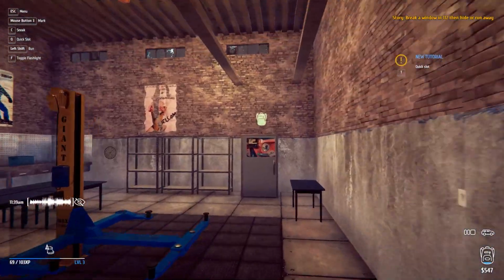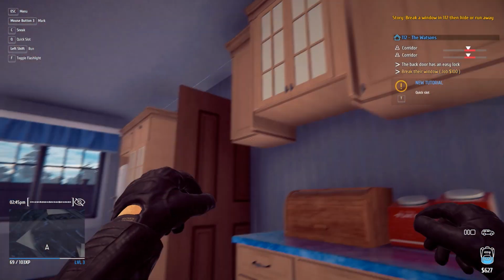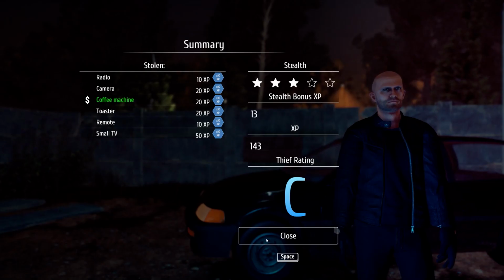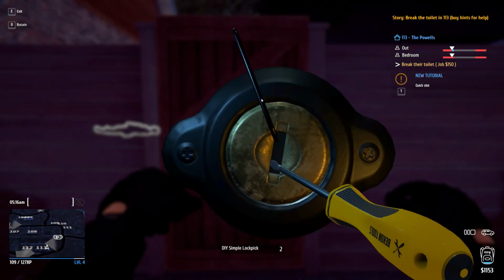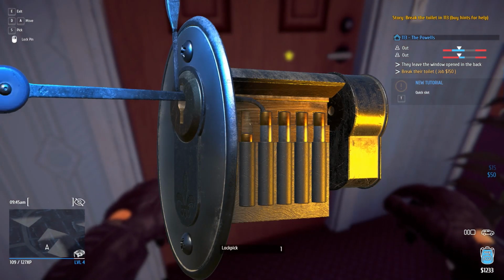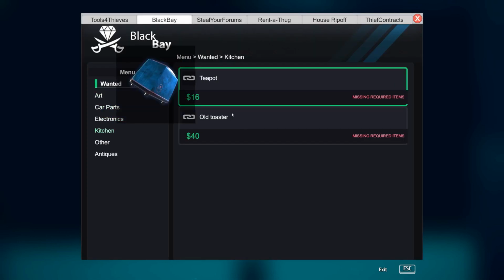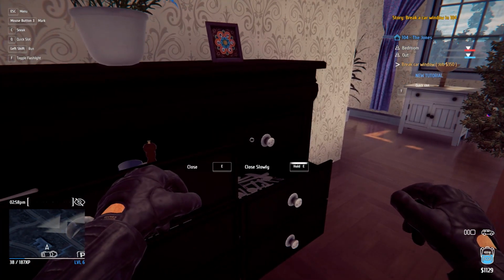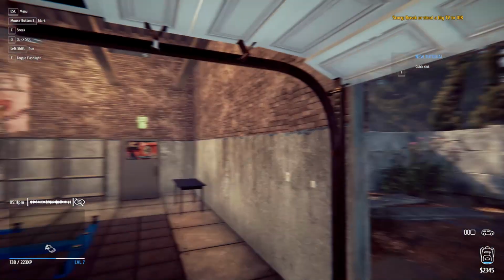HIDE YOUR TOILETS - Thief Simulator #2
Outro: TheFatRat - Xenogenesis

Why steal valuable items when you can just smash toilets?